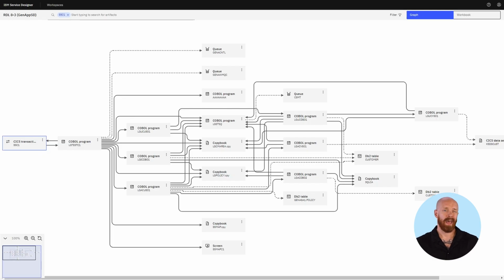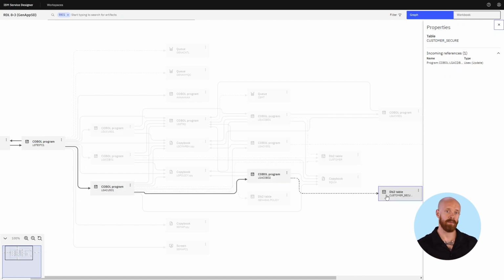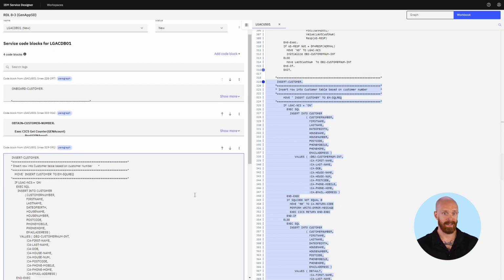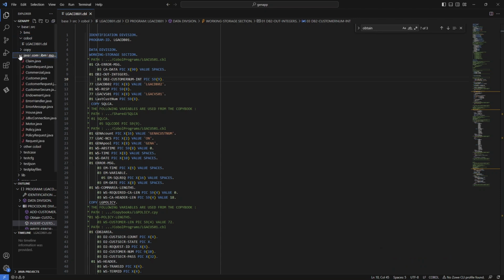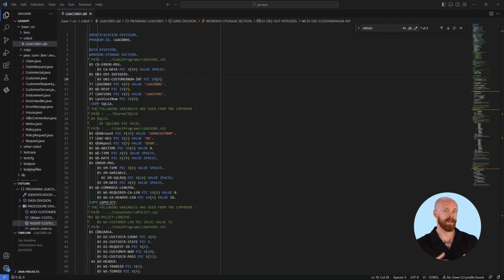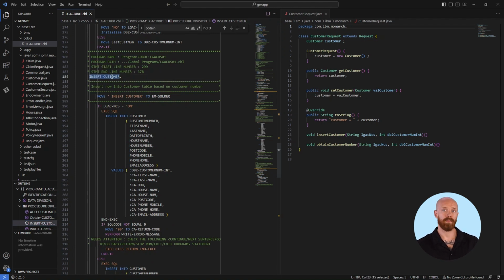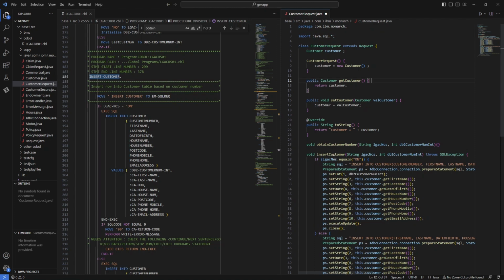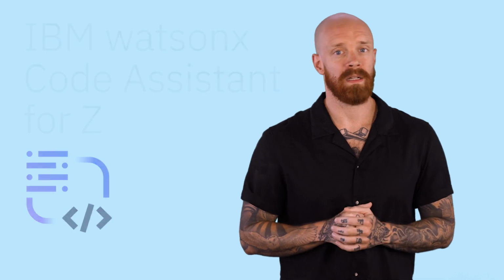IBM watsonx Code Assistant for Z product demonstration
See how watsonx Code Assistant for Z can help accelerate IBM Z application modernization.